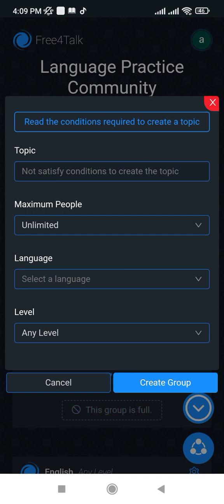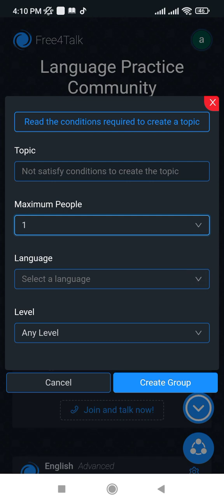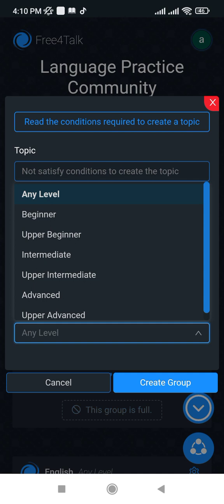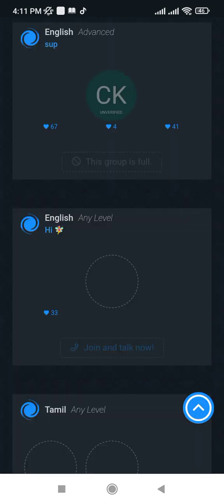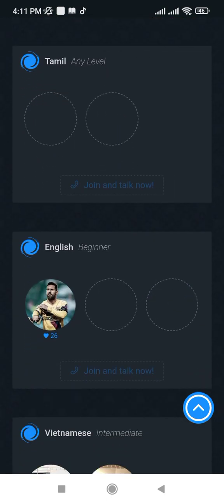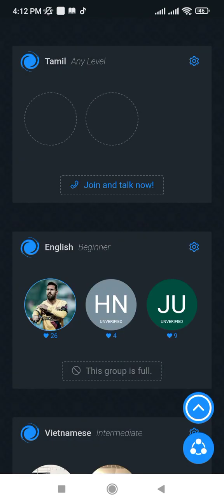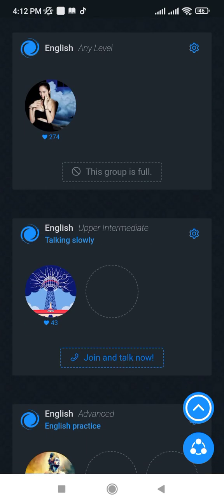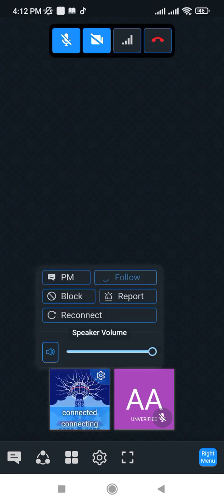Speak fluently and improve your speaking label. how to use free4talk app or website @ll information